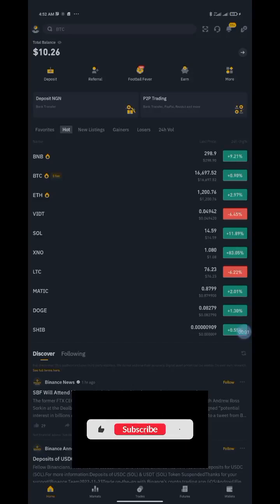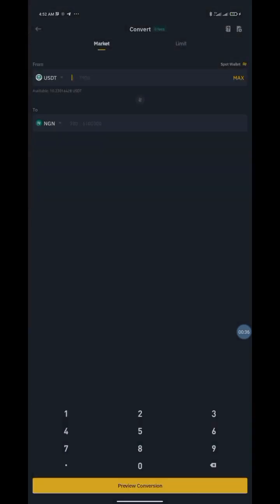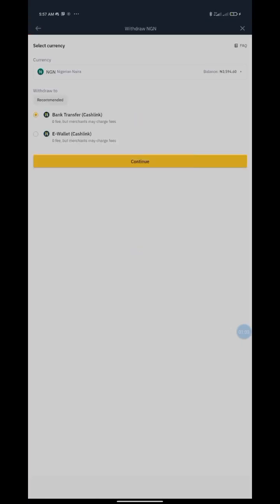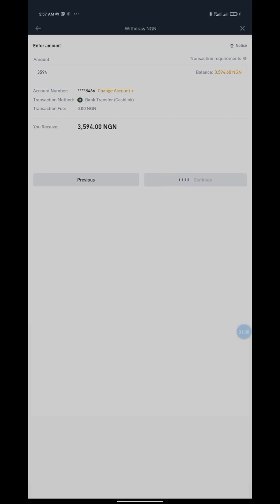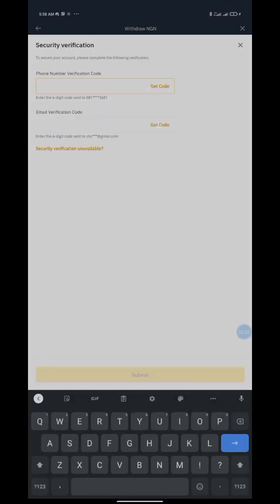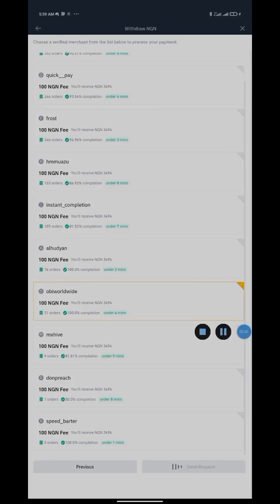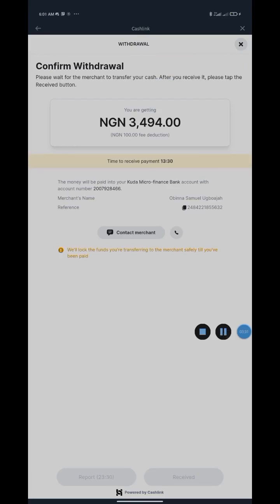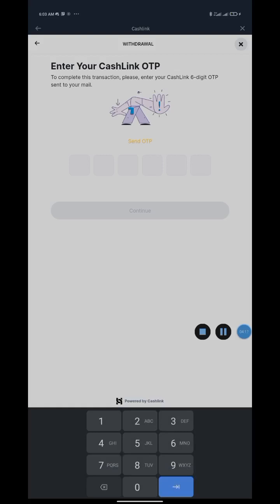How to Withdraw NGN From Binance in 2023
Bianance withdrawal has become easier as cashlink is now powering their Naira withdrawal in binance. this video is going to show you how to withdraw from binance very easy.